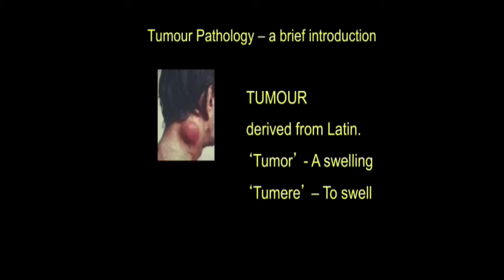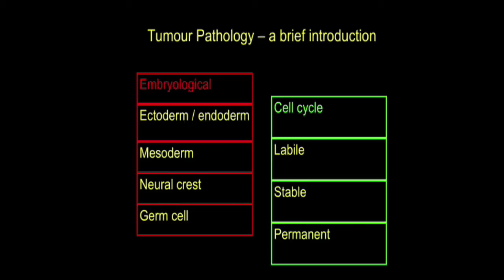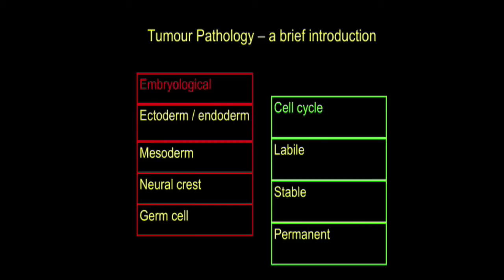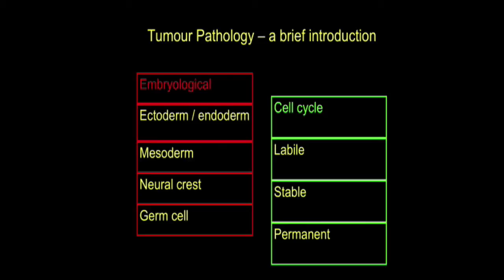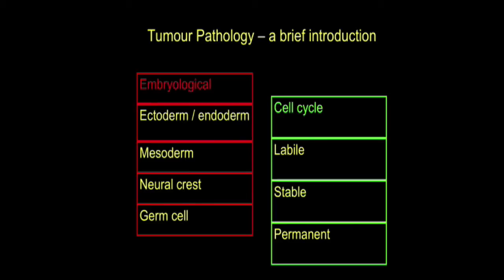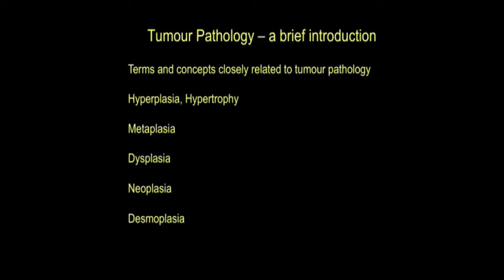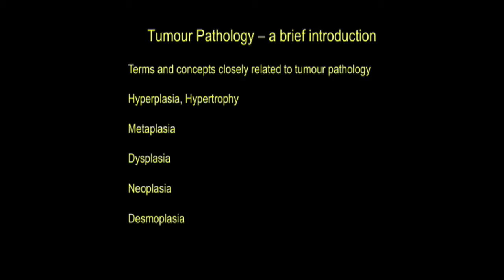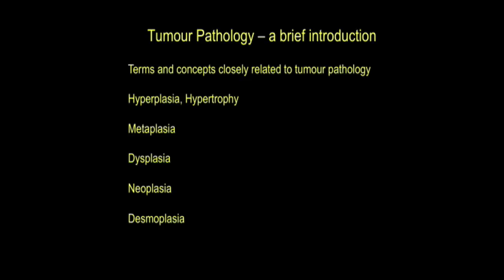Tumour pathology - a brief introduction: part I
What is cancer and why do types of cancer have different names? In this podcast Jon Lund talks to David Semeraro about the origin of types of cancer, the definition of cancer and the definitions of words such as dysplasia, metaplasia, neoplasia and desmoplasia, with examples of each. Essential viewing for any medical student of trainee in surgery of pathology wanting to get to grips with the fundamentals of tumour pathology. David Semeraro is a consultant pathologist at the Royal Derby Hospital, UK and Jon Lund is Associate Professor of Surgery at the University of Nottingham